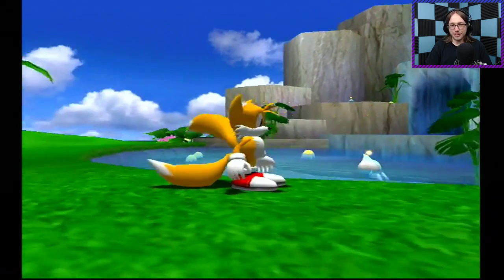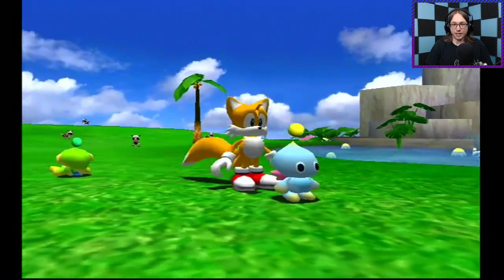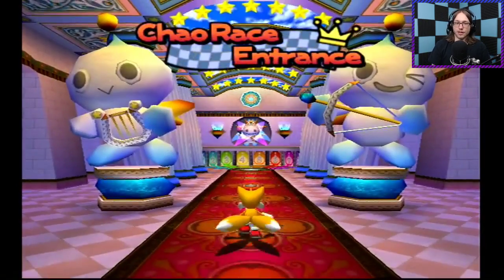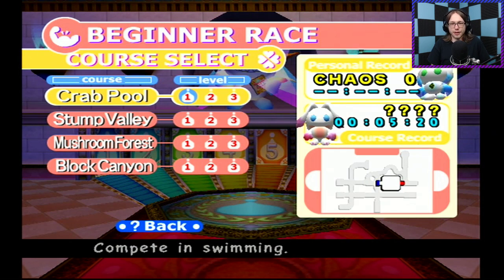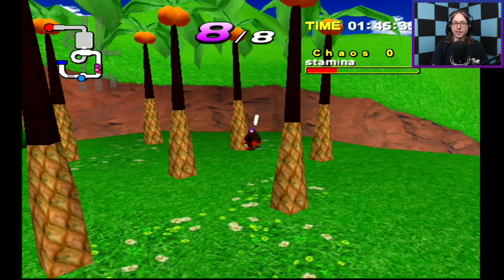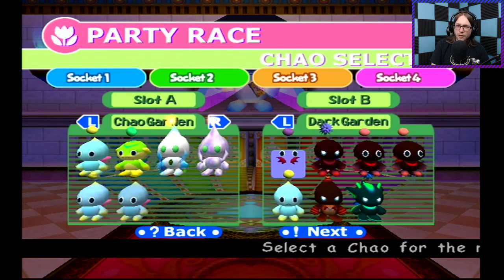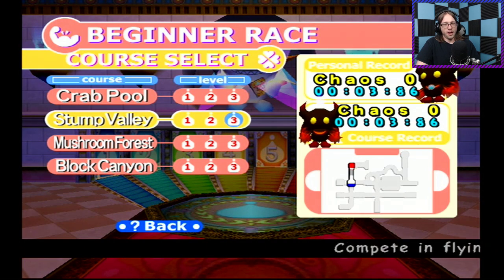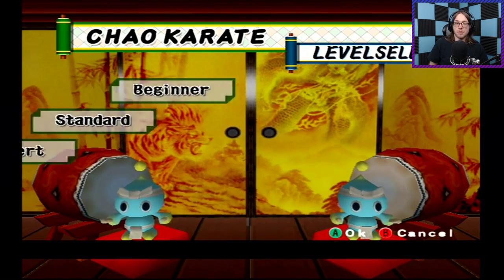GC SA2B Save w/ Cheated-In Chao | Stream VoD